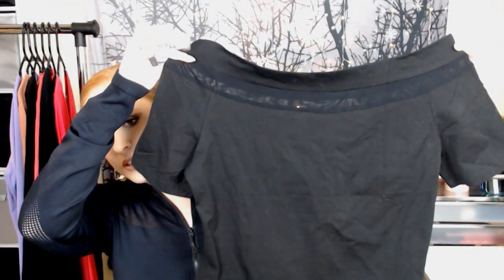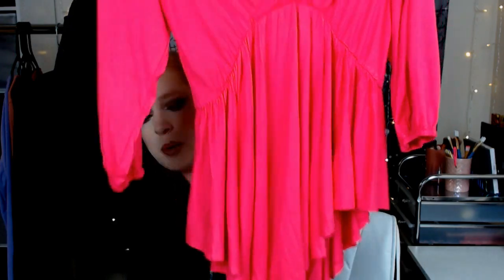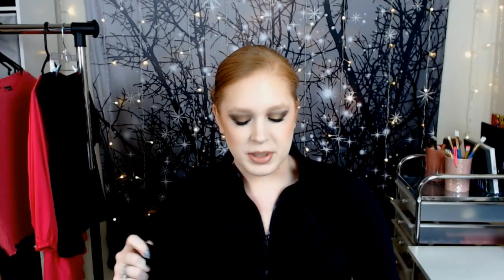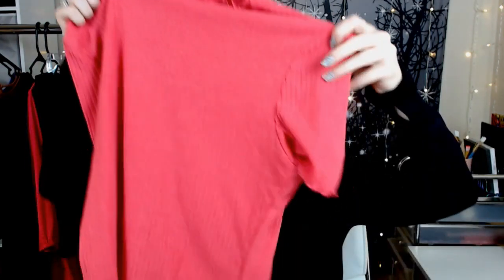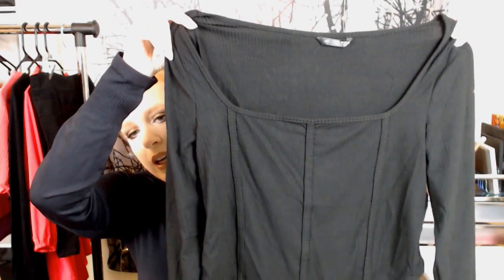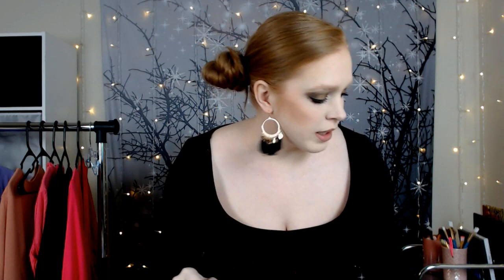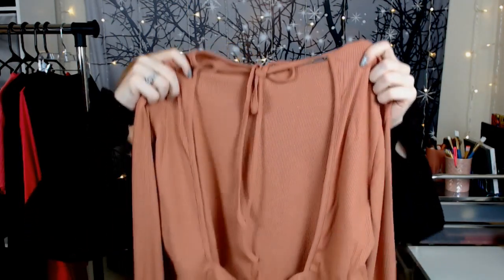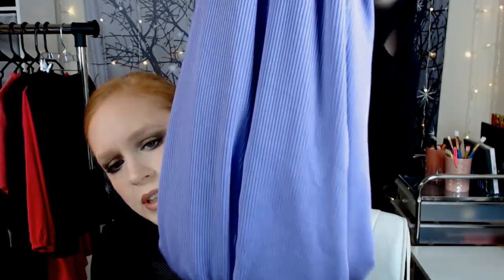Shein Try On Haul! Curve + Plus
✨✨✨In today's video I try on some Shein clothes in a haul.  This video is NOT sponsored and I purchased all of these clothes with my own money.  I wanted to show some curve + plus options on a midsized body so people with a similar body type to mine can get an idea of what these clothes could look like on them.  I hope you enjoy and please let me know what your favorite piece was down below!  xoxo

Etsy Shop